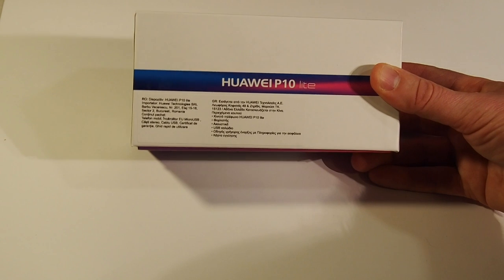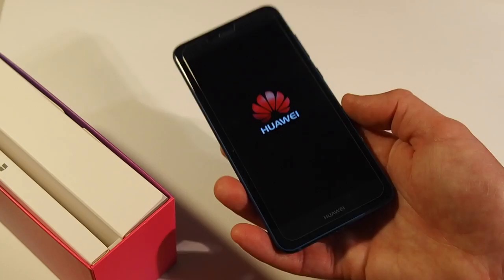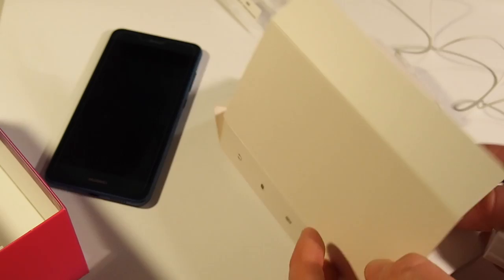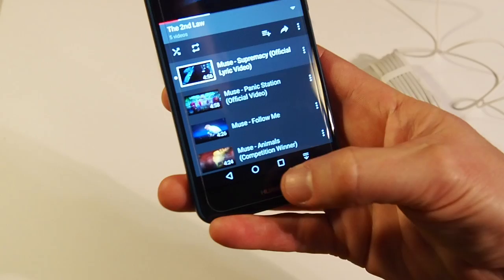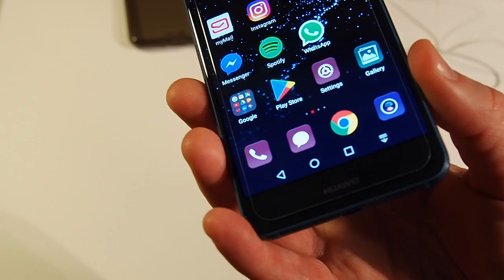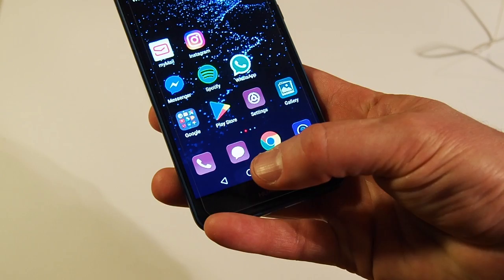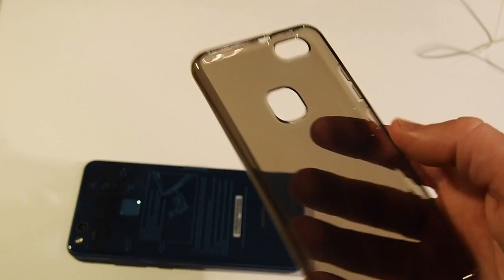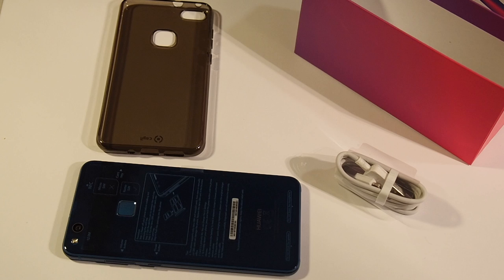Huawei P10 lite - unboxing, first impressions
Huawei P10 lite - look and feel, short overview of design and functionality, downsides.
Forgot to mention in the video - the fingerprint sensor is just perfect: superfast, recognizes finger from various positions instantly. The sensor is located at the back and is very ergonomic.